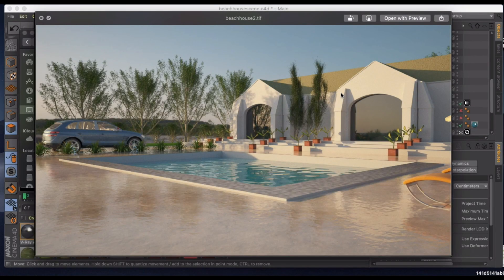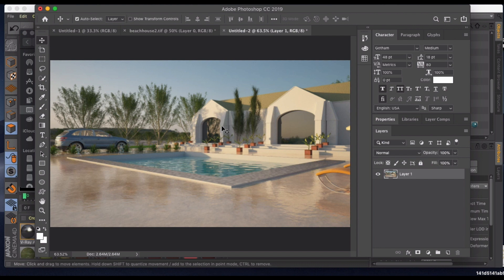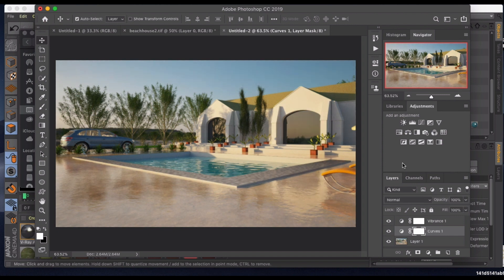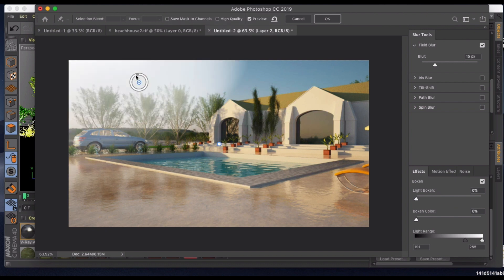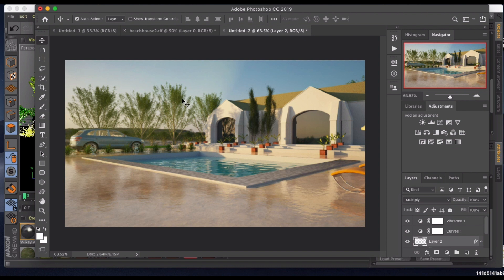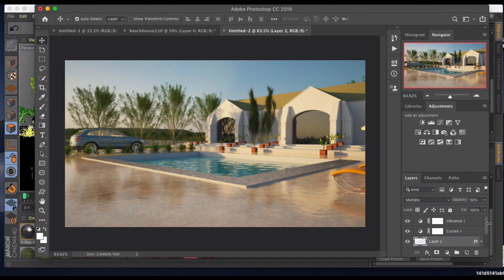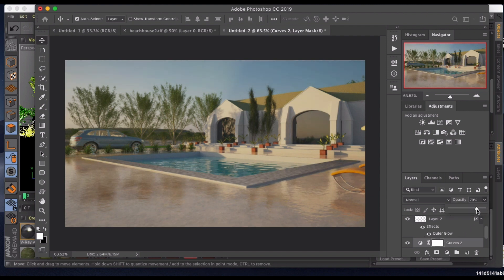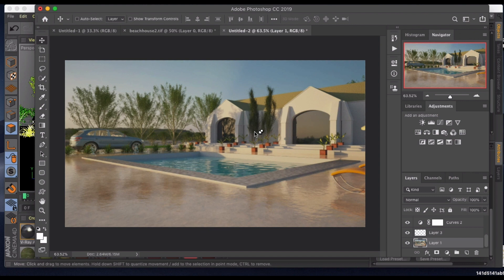How To Create Architectural Visualization - Post Production Cinema 4D Photoshop Vray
In this video, we will perform post production on a VRay render from Cinema 4d.